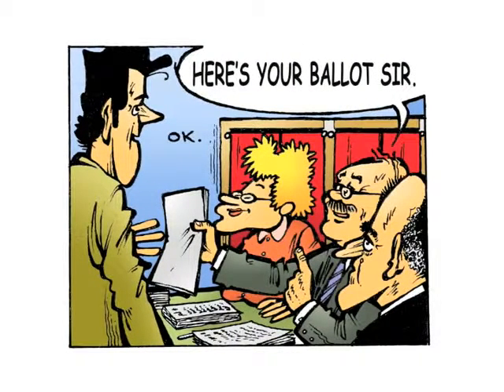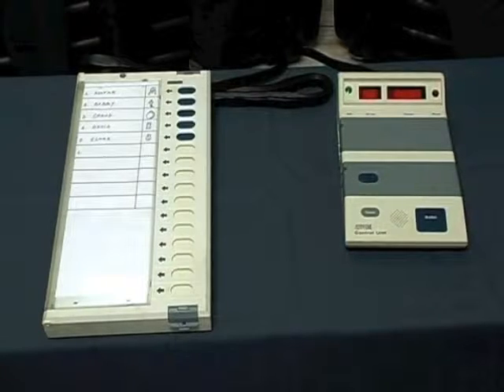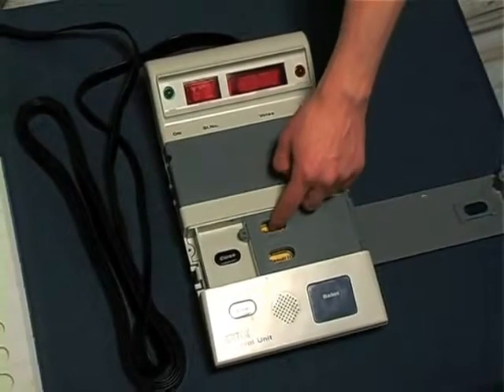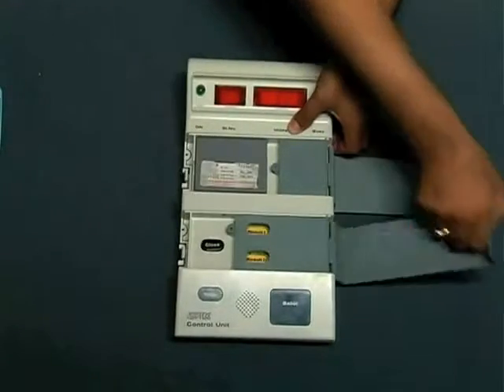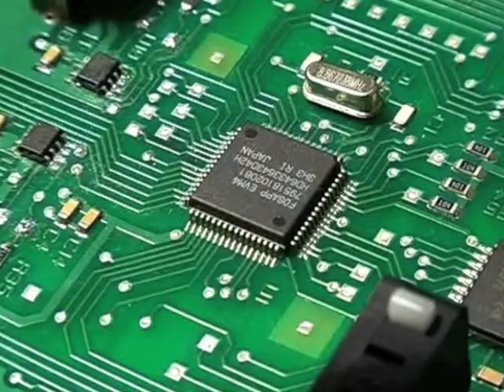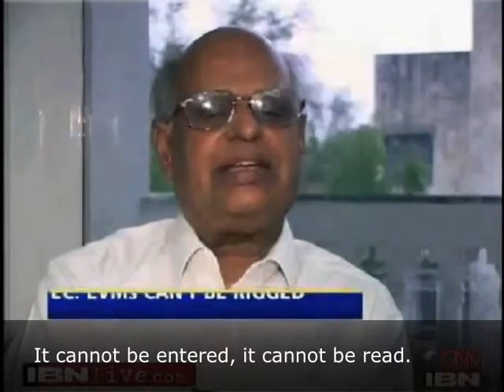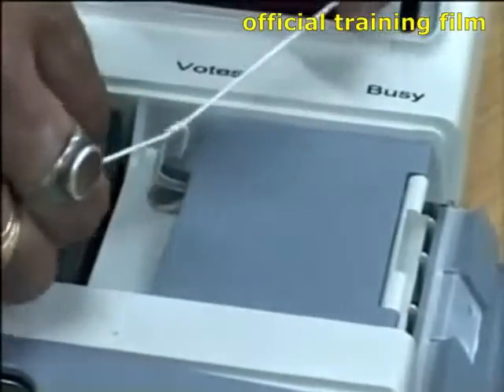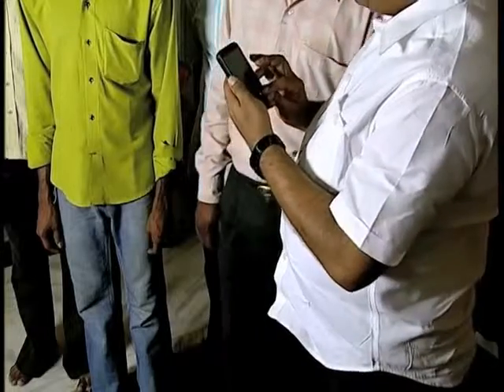India's EVMs are Vulnerable to Fraud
News: Baba Ramdev India Independent 4 June Anna Hazare Rahul Gandhi Sonia Gandhi Priyanka Gandhi Robert Vadra Priyanka Vadra India World How India Against Corruption Fight BJP NDA congress world India ISI pakistan agent spice Electronic Voting Machine Tampering froud china supreme court india world Sudarshan TV